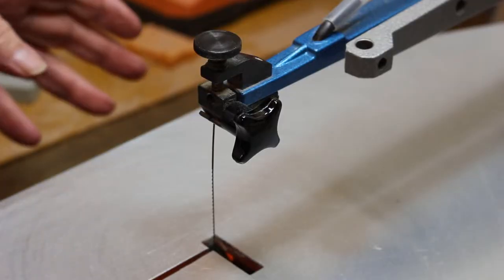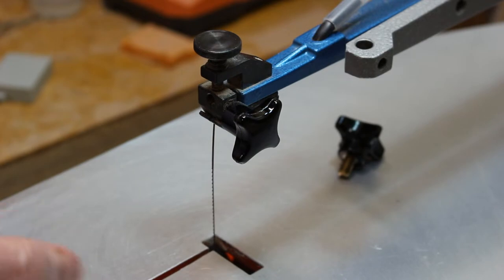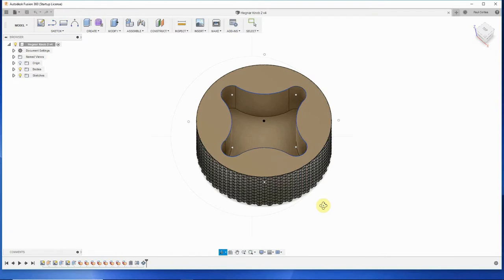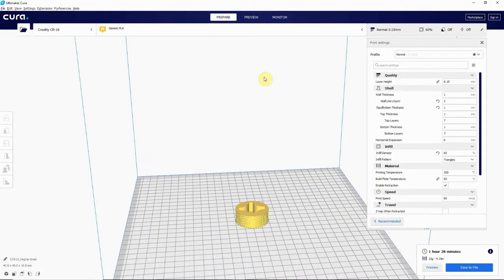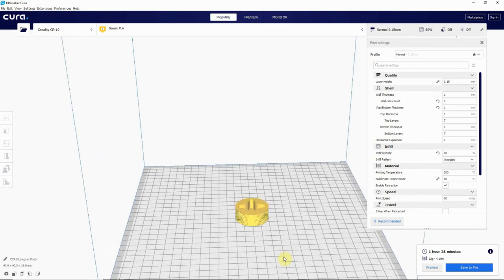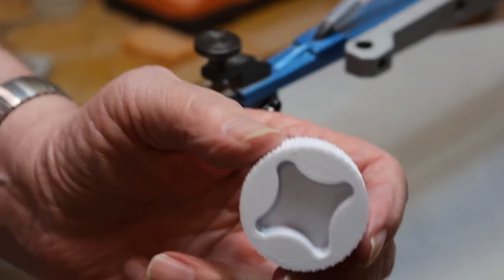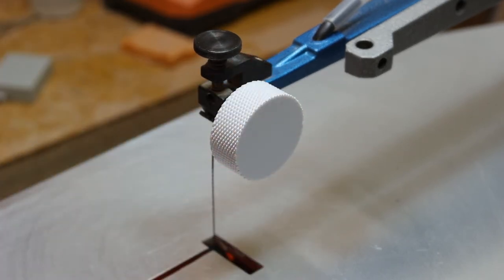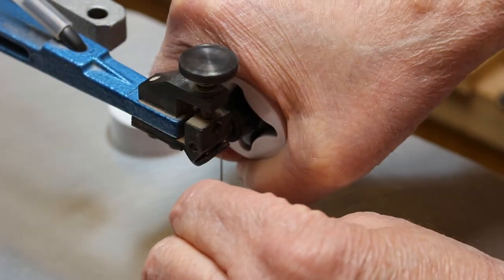Scroll Saw Knob Modification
In this video I 3D print an adapter to aid in the use of the tightening and loosening of the blade clamp on my Hegner Scroll Saw.  This adapter can be made for use on about any knob.

My 3D Printer

Hegner Scroll Saw